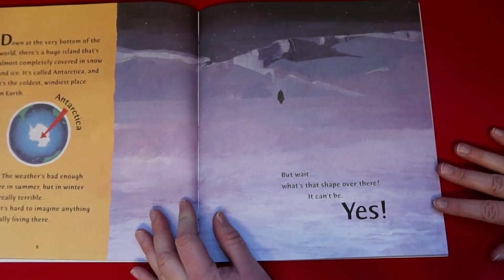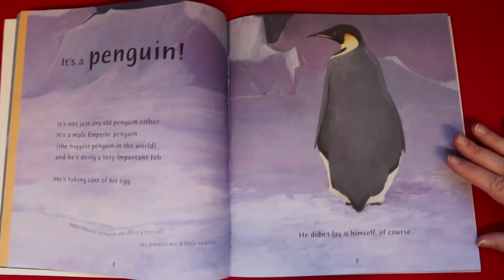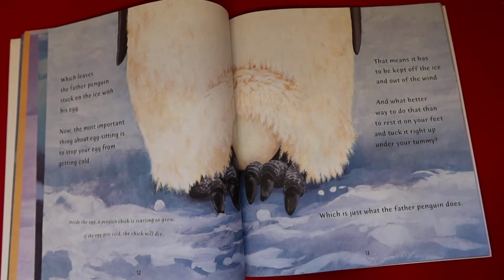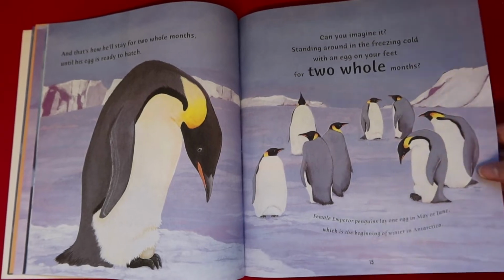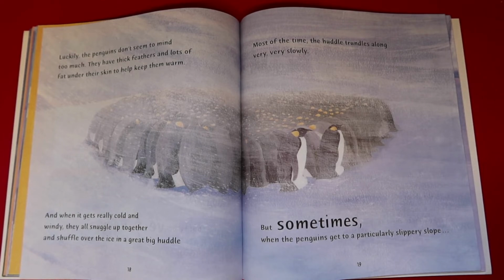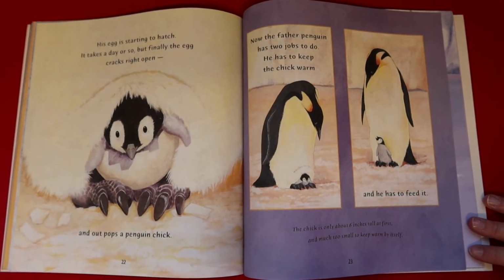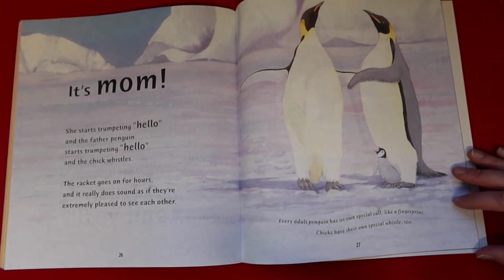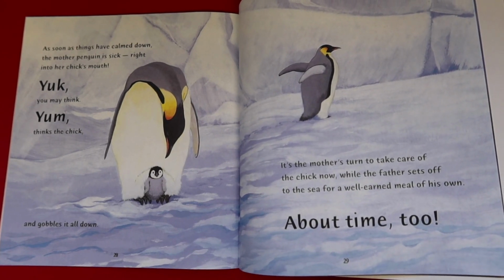PCM Reads:The Emperors Egg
Read along with Rachel as she tells the story of nature' s most devoted dad, the Emperor penguin.